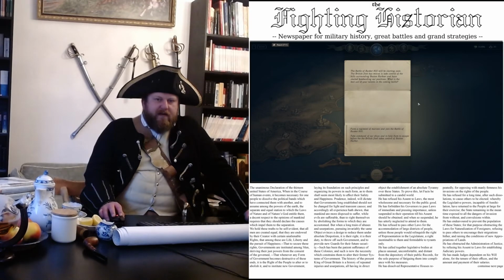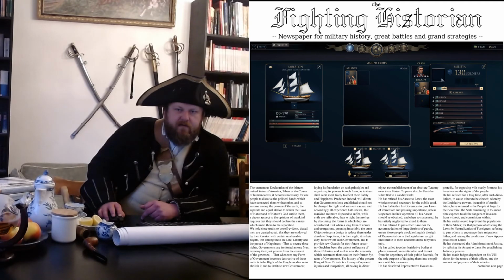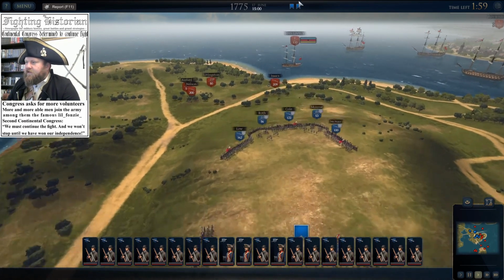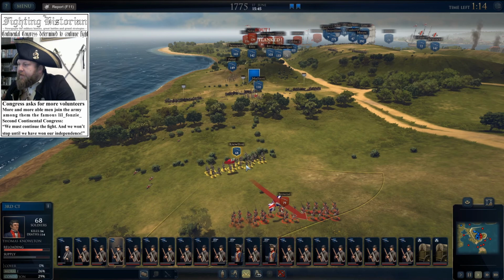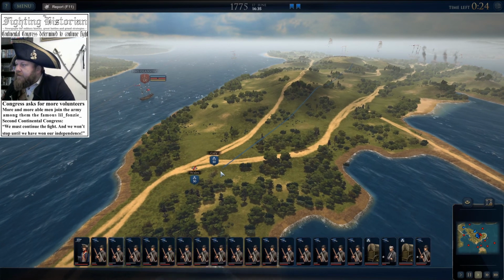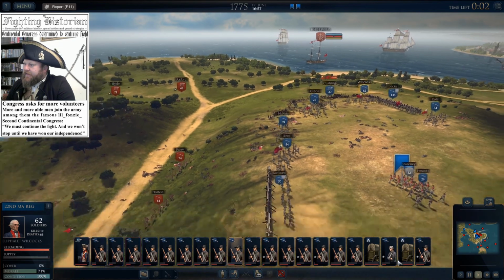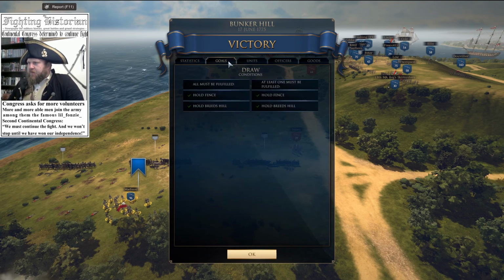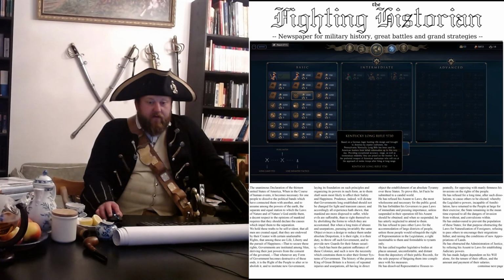Ultimate Admiral - Age of Sail: American Campaign pt. 2 "Bunker Hill" - Send in the Reserve!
--- From my playthrough-livestream ---

After having escorted some urgently needed supplies to safety in the previous mission, I have to take command in the Battle of Bunker Hill. Historically, the American revolutionaries were able to push back several assaults from well trained British soldiers, wo charged with high disciplin against the well defended American positions at Breed‘s Hill (not Bunker Hill) outside Boston. The British just in the end finally took this hill, but at high costs. So let‘s see, if I will be able to hold that position.

0:00 - Intruduction
0:43 - Preparing for battle
12:08 - Start of battle
21:55 - Charge on the left wing
23:15 - Taking the battery
25:20 - The white in their eyes
38:20 - End of battle
41:45 - Analyse, conclusion, reforming the troops

This is the playthrough of the American campaign in Ultimate Admiral: Age of Sail. It‘s also the first campaign I play in this game. I say this not as excuse for any mistakes I made, but to invite you to explore the game with me.

Ultimate Admiral: Age of Sail is a tactical wargame from the creators of the Ultimate General series. It focuses on naval warfare in the 18th century, but also offers landing operations and land battles. Between the military engagement, the player has to manage it‘s troops and ships, replenish lost men, upgrade weapons and choose commanders. For each mission he can choose from ships and troops in his force, so avoiding losses and managing properly is the key to success, since loosing to many ships and men will low the chance in the next battle.